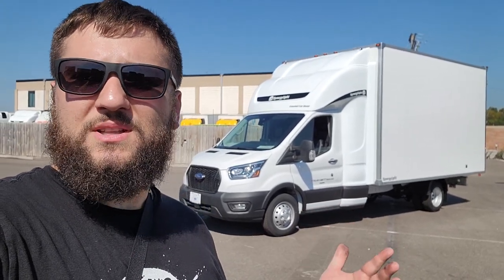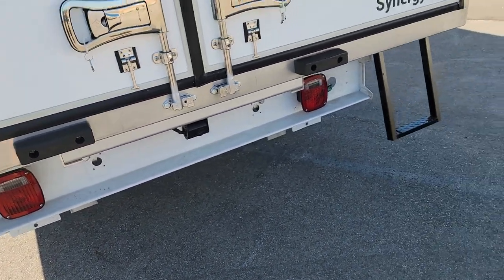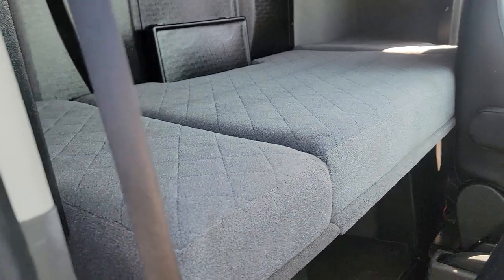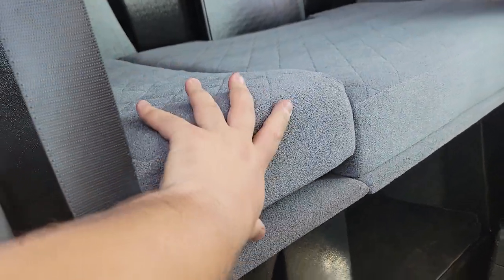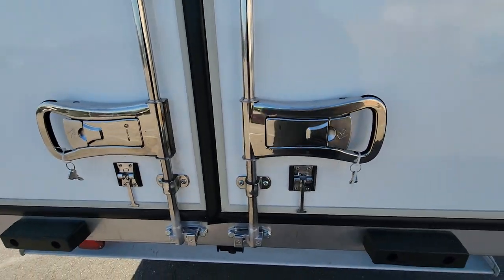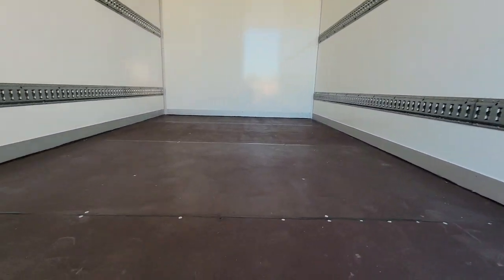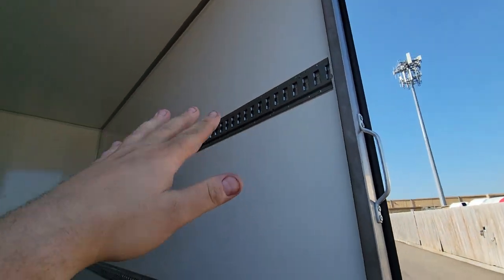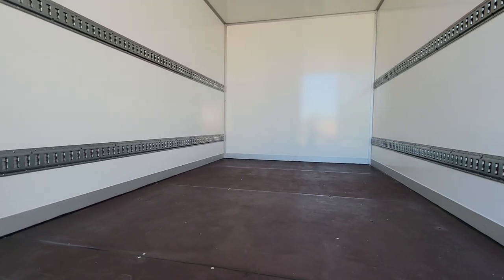Custom Built 2022 Ford Transit Box Truck with Sleeper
Here is a 2022 Ford Transit 350HD 178" WB Box Truck under 10,000# GVW  that we customized for a customer in September 2022. This Video will show you more than you could see on all of our photos before, so check it out and don't forget to Like, Share and Subscribe to Our Channel!
Let's GO!

List of Items and Features:
- Extended Cab Sleeper with Sunroof, Folding Table & a Lot of Storage Space. Made of Fiberglass. Weighs only 350#
- Aluminum Frame Extensions
- 14' Lightweight Hard Shell Solid Box. Made of Fiberglass, Foam and Aluminum. Weighs only 1300#.
- Swing Doors Clearance 96x95"
- 2 Rows of e-Tracks, Locks and Door Holders on both doors
- Capability to fit 6 standard pallets 48x48" + Pallet Jack or 8 pallets 40x48
- Rubber Dock Bumpers on the Doors Portal
- Upgraded Bed with a Wide & Thick Memory Foam Mattress
- Extra Side Wings & Extra Spoiler for better
- Rear Bumper Assembly
- Ladder underneath the Box